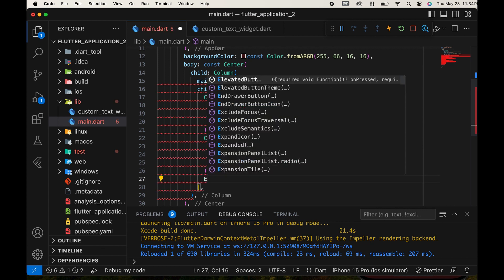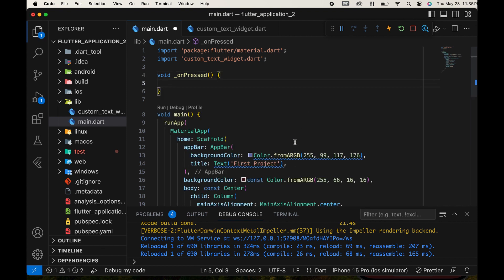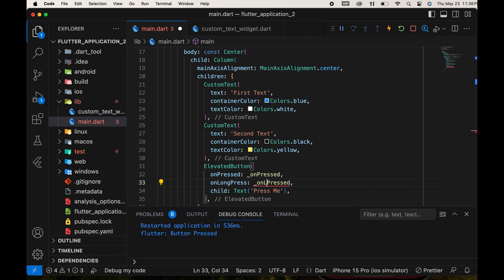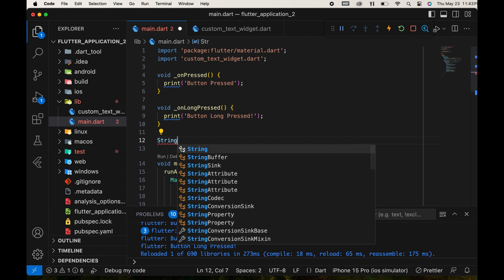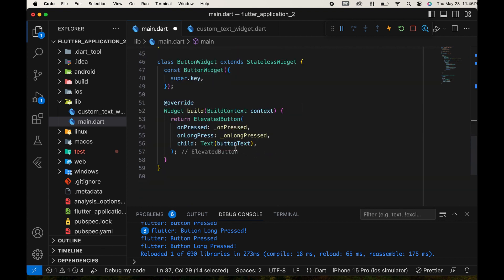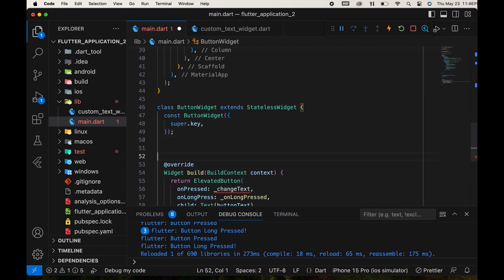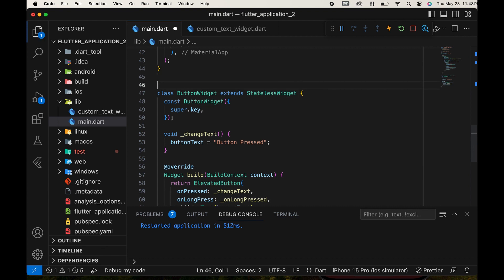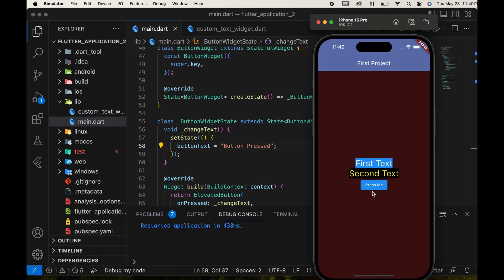Flutter Button Event And Stateful Widget | visual studio code | Flutter Tutorial | Dynamic Changes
In this tutorial, we will study how to create a Flutter button and its events.
In addition, we will also study stateful widgets and their uses.